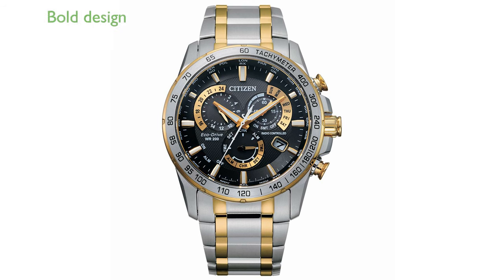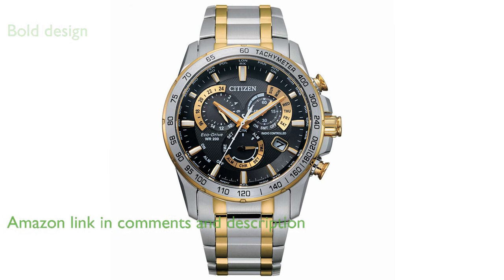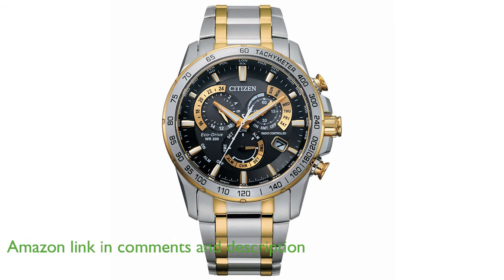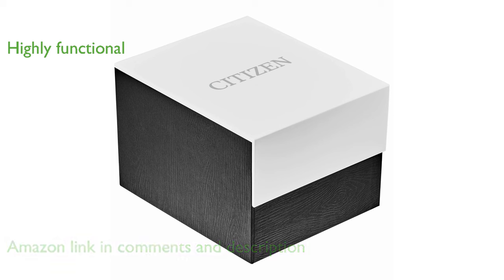REVIEW (2024): Citizen Men's Eco-Drive Chronograph CB5894-50E. ESSENTIAL details.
The Citizen Men's Eco-Drive Chronograph CB5894-50E offers a blend of bold design and exceptional accuracy with its atomic timekeeping technology.

This watch features a one-second chronograph that measures up to sixty minutes, a perpetual calendar, and an alarm, making it highly functional for everyday use.

Crafted from two-tone stainless steel, the watch exudes a sophisticated aesthetic with its yellow gold tone ion-plated accents.

The luminous hands and markers, along with an anti-reflective sapphire crystal, ensure easy readability in various lighting conditions.

With a water resistance of up to two hundred meters, this watch is suitable for various water activities, and it comes with a five-year limited warranty for peace of mind.

Powered by Citizen's Eco-Drive technology, the watch harnesses light from any source, eliminating the need for a battery.